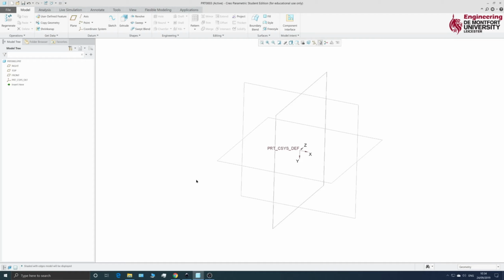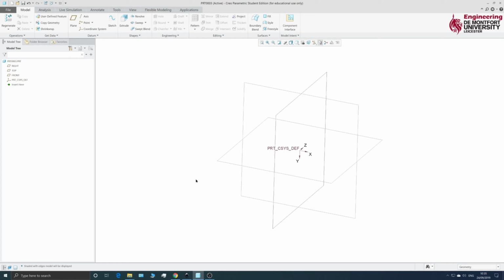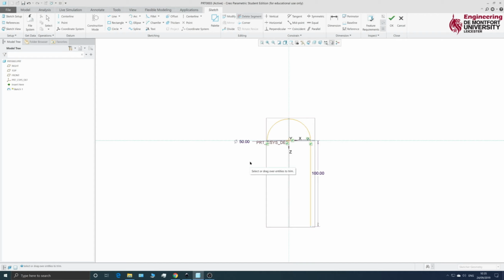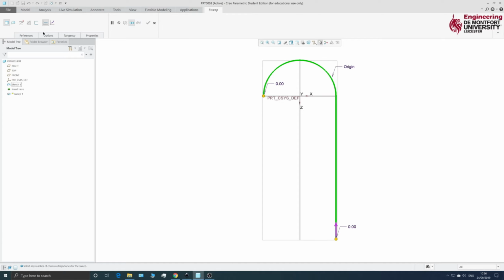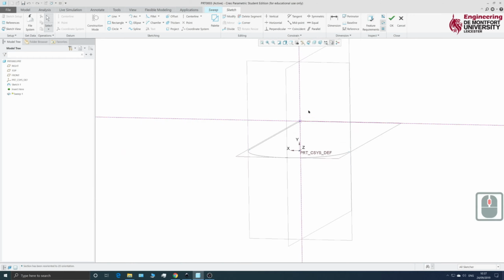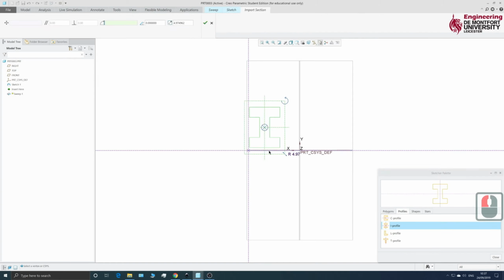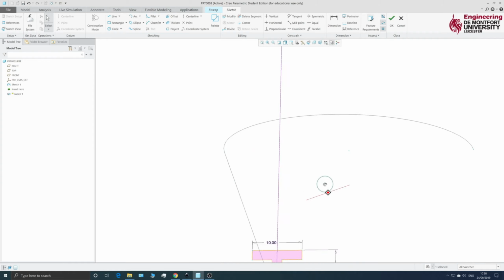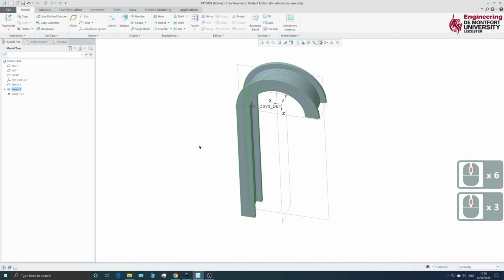Creo - Sweep Tool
Using the Creo Sweep Tool